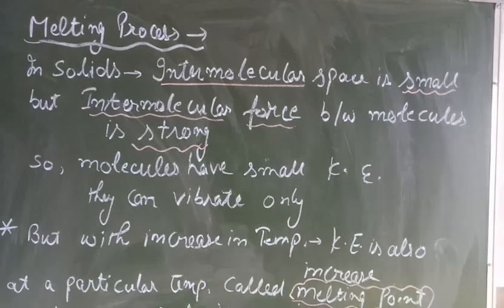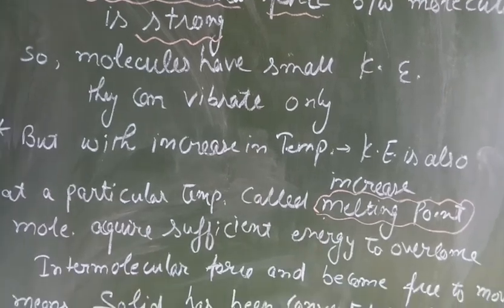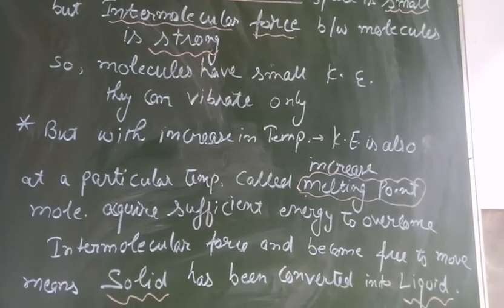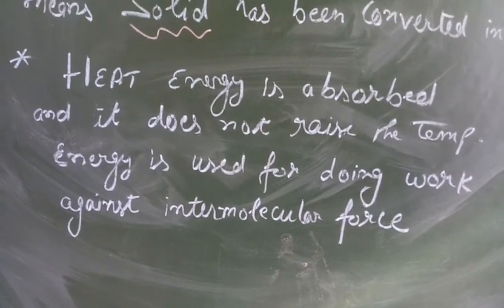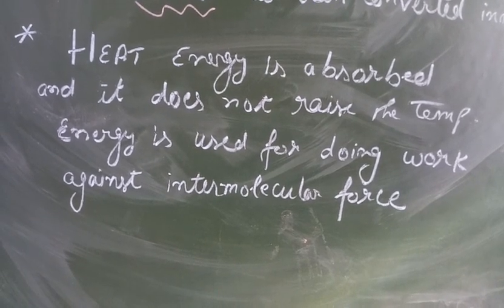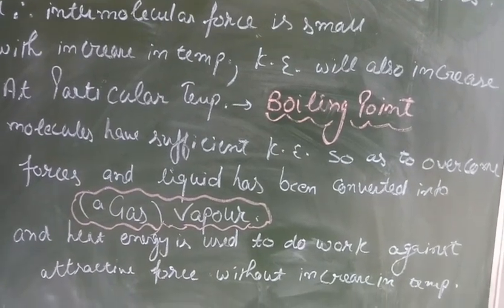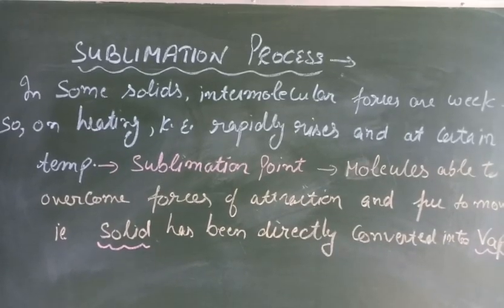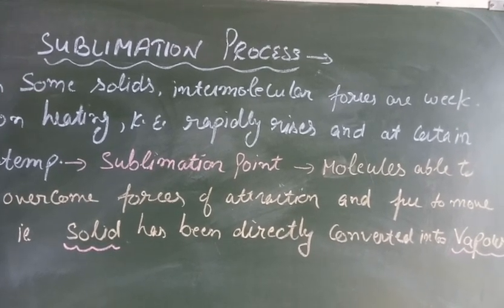Melting process, boiling process and sublimation process